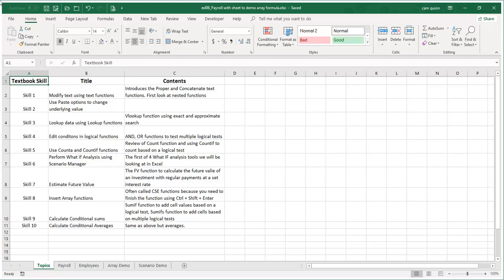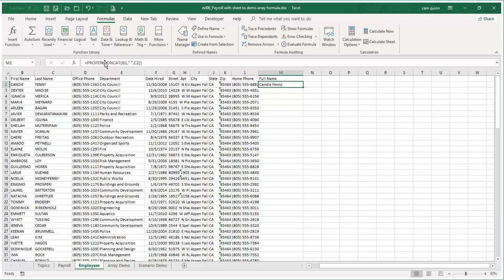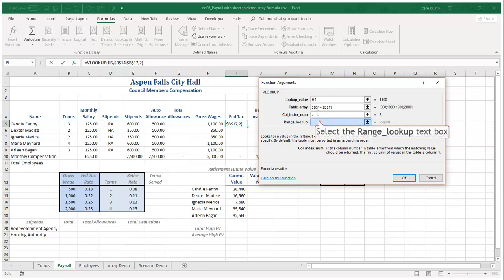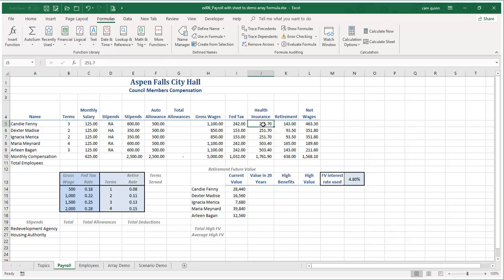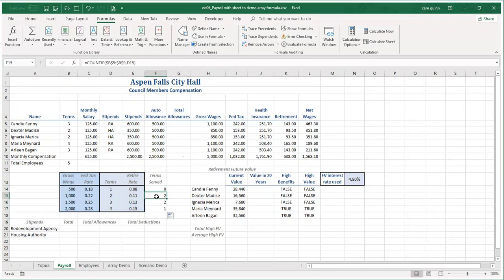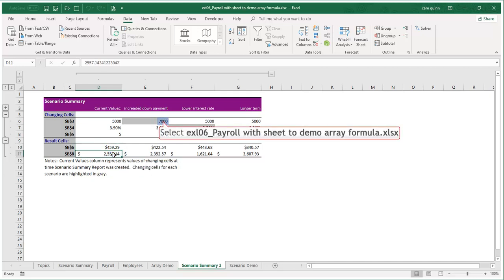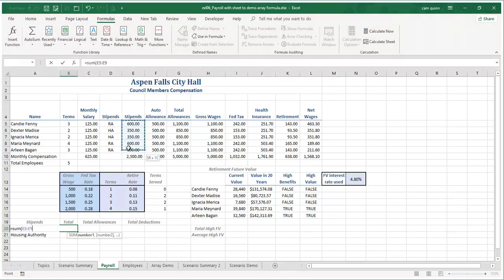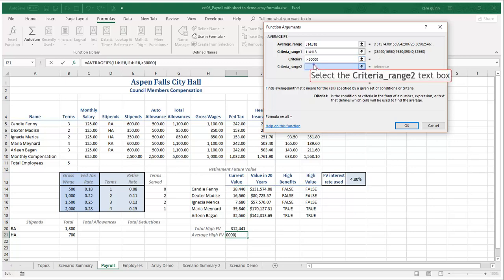Insert advanced functions and create scenarios instruction video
Fanshawe College Comp6037 Insert advanced functions and create scenarios instruction video